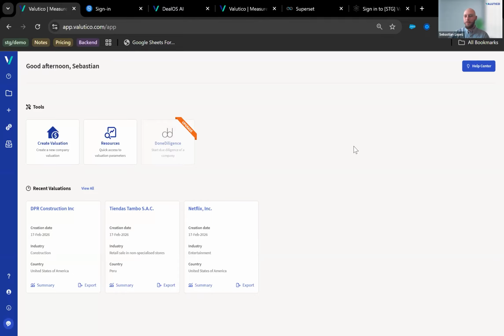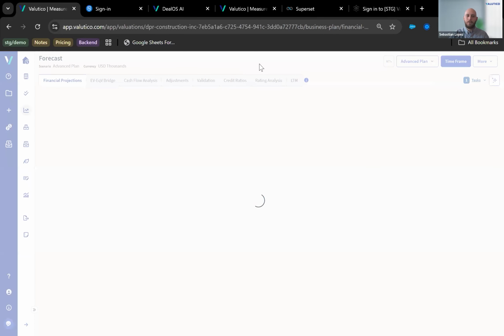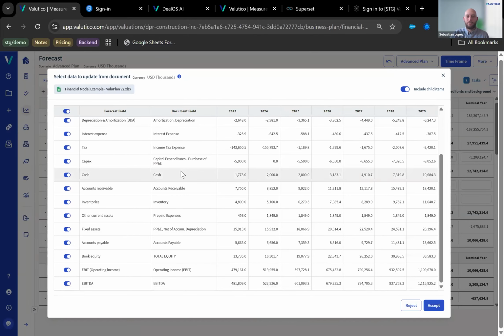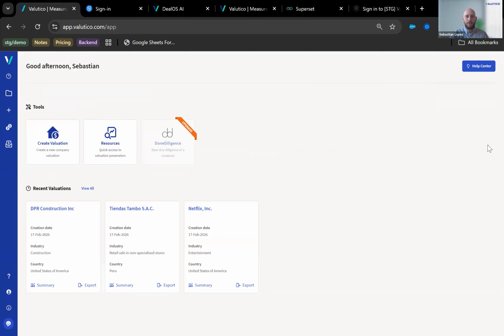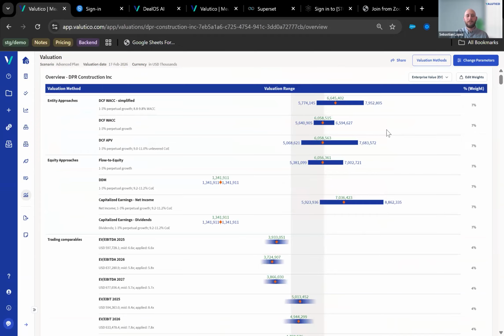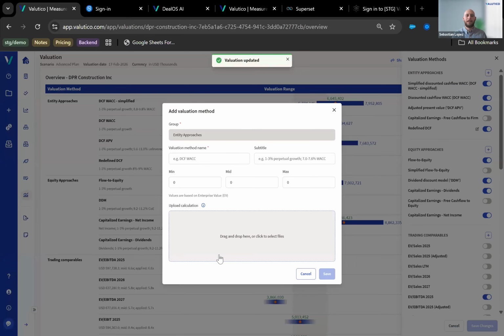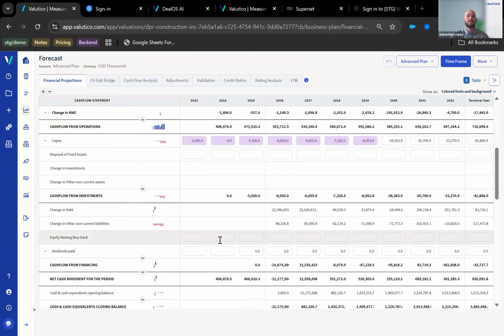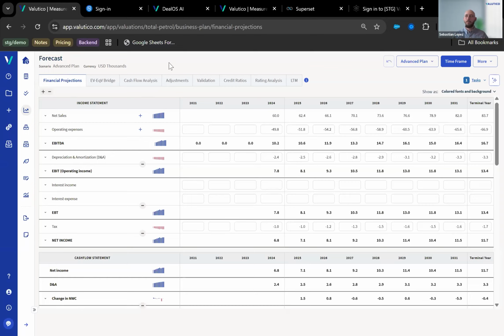Upgrade Your Valuations: Valutico’s First 2026 Enhancements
Discover how Valutico’s first 2026 platform enhancements can elevate your valuation workflow in this recorded masterclass, featuring a complete walkthrough of our latest release. Learn how these new capabilities are designed to help you work faster, collaborate more effectively, and deliver stronger, data-driven insights.

What’s Covered:
• Revamped Word Reports – Build professional, dynamic reports with flexible placeholders, enhanced tables, and fully integrated charts tailored to your needs.
• Sales Breakdown – Split revenue into distinct streams for more granular forecasting and deeper operational analysis.
• Flexible QA Calculations – Adjust risk premiums and trading multiple discounts to better reflect company maturity and risk.
• LTM Multiples – Access underlying financials, apply discounts, and work directly with applied metrics for greater transparency and control.
• Multiple Cost of Capital Scenarios – Test alternative equity, debt, risk, and tax assumptions to stress-test your valuation conclusions.

Ideal for valuation professionals, financial analysts, corporate finance teams, and anyone looking to work smarter with faster, more transparent, and defensible valuations. See how the latest updates can help you deliver more accurate results with confidence.